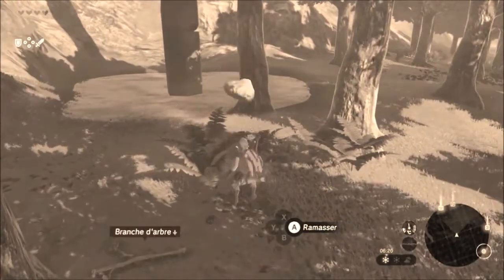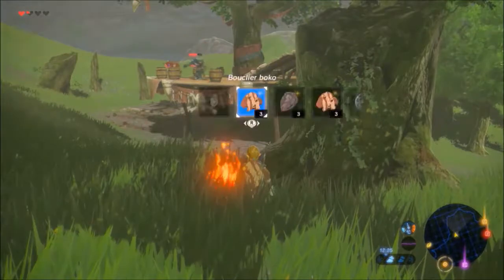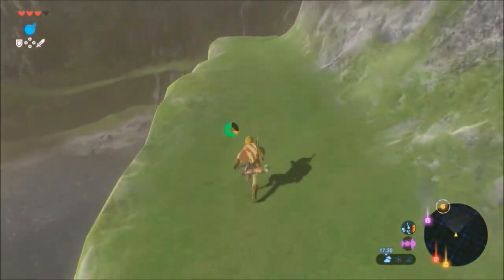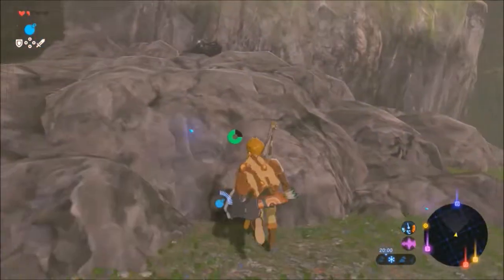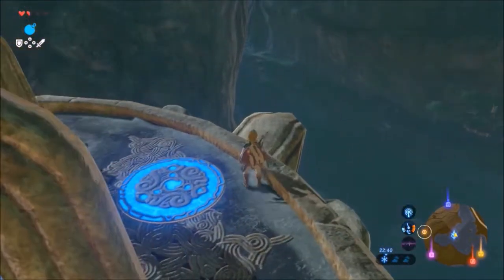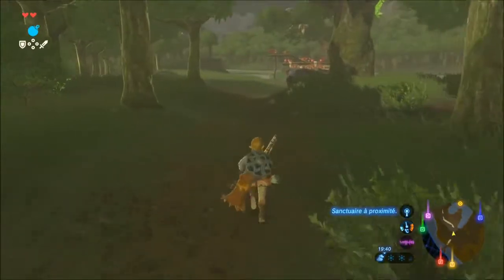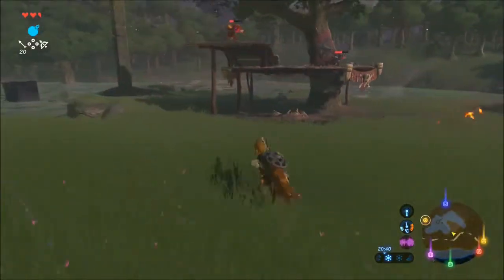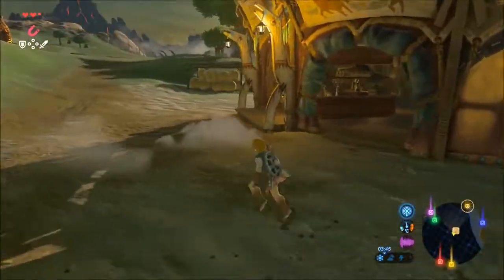Mont géminés BOTW # 6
Salut tout le monde!  je continue mon aventure sur BOTW, avec cet épisode 6, nous avançons dans le royaume d'Hyrule, une vaste étendue comparée au plateau du prélude.Je continue mon format a savoir vidéo condensée et tournée a part du son, qui lui a été ajouté par dessus  après.
Bonne vidéo !